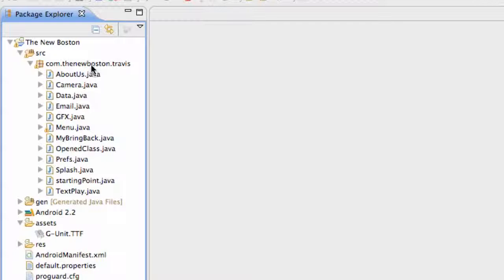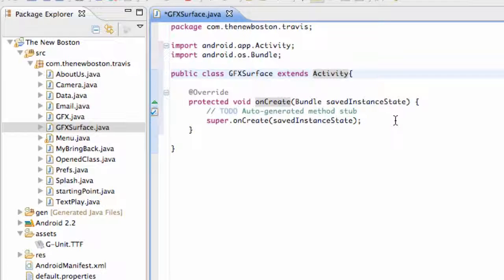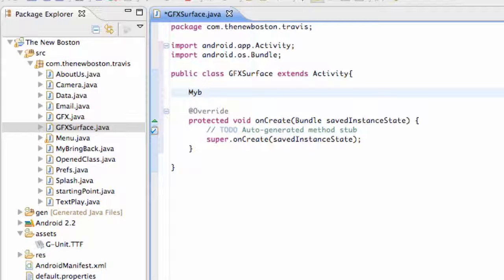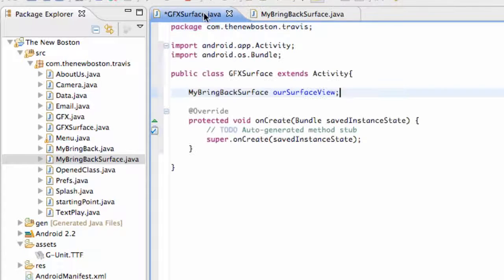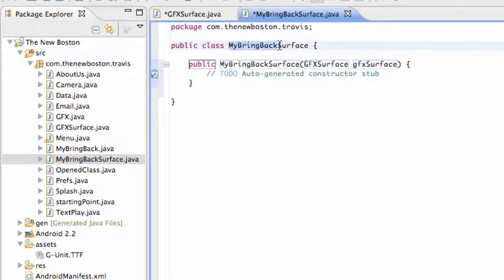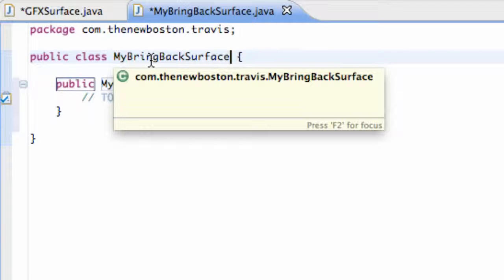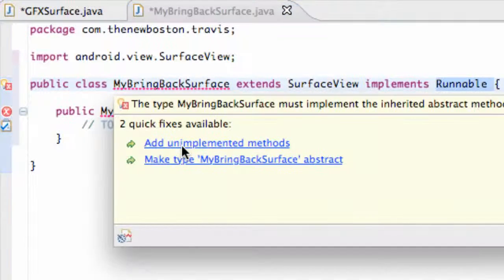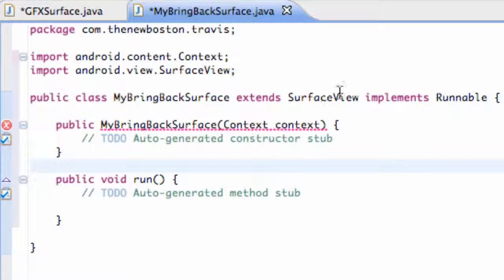Android Application Development Tutorial 67 Setting up a SurfaceView class YouTube